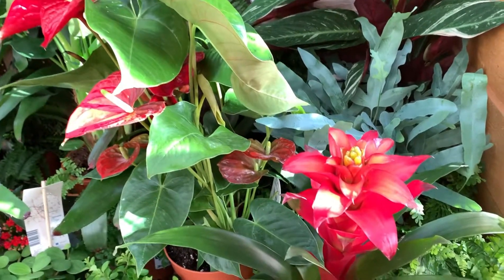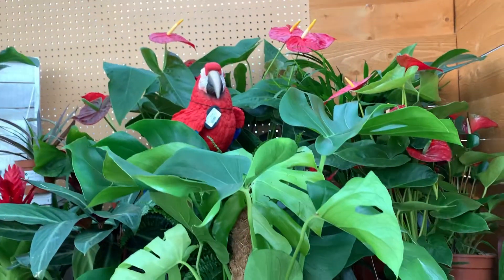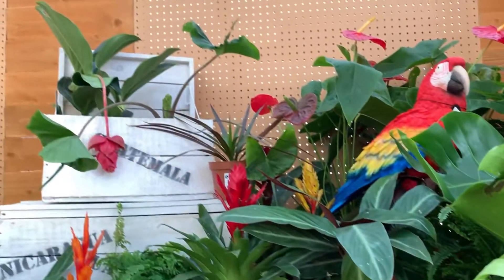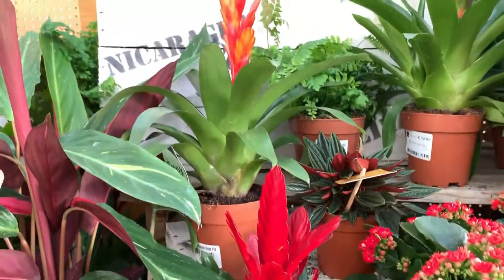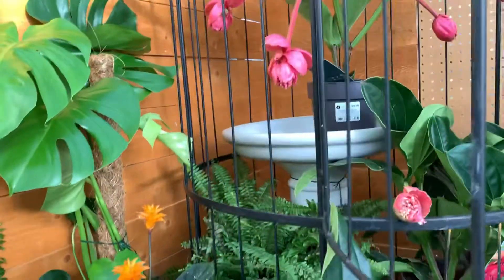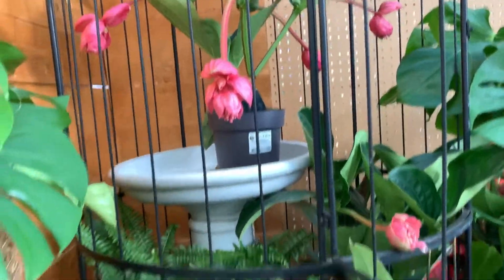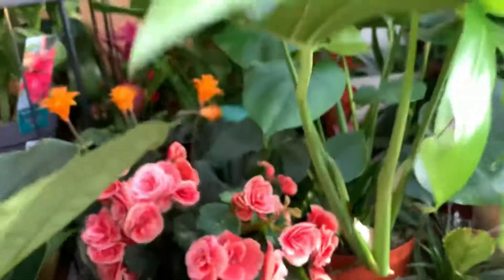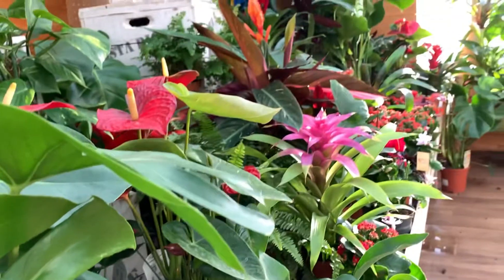ดอกกะเจียวต่างแดน🇬🇧 ดอกกล้วยไม้ที่สวยงาม คล้ายดอกไม้ทางบ้านเฮาหลายชนิด บรรยากาศต่างถิ่น🇬🇧😃